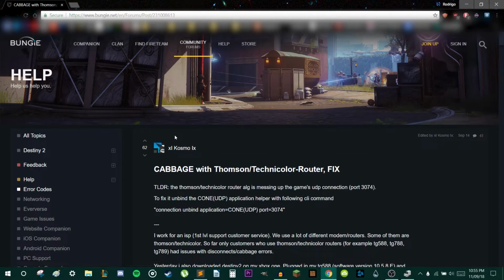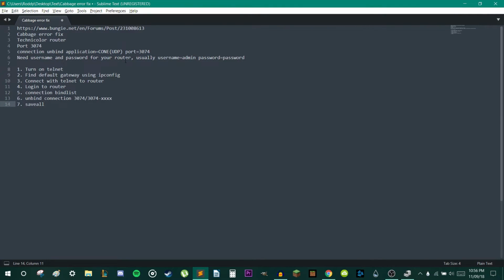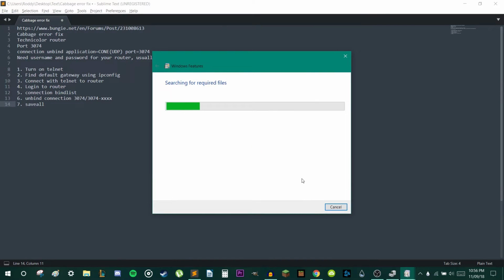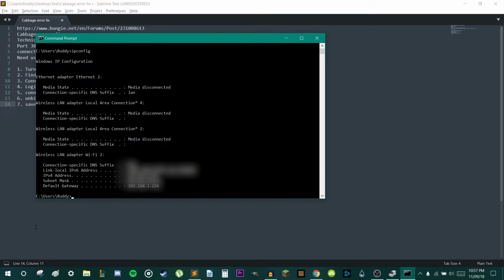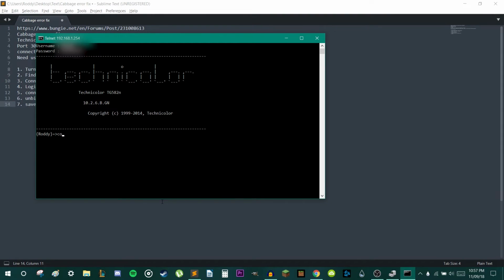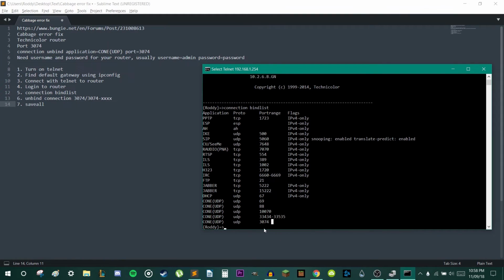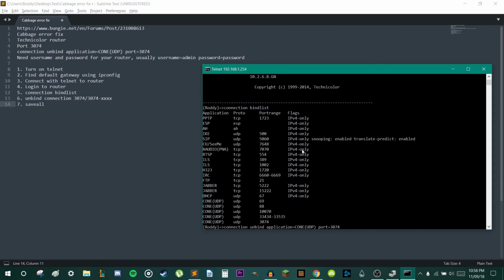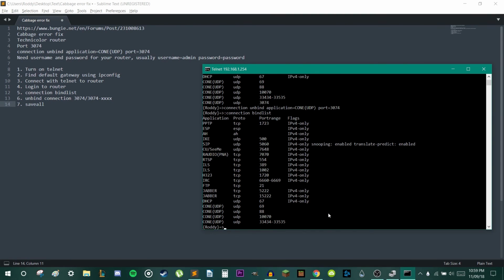Destiny 2 cabbage error fix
If you are getting a port 23 error try disabling your firewall while you unbind the port.

This worked for me, hopefully it works for you, every other 'help' I've seen has been useless.

Thanks to 'xI Kosmo Ix' for making the original post.